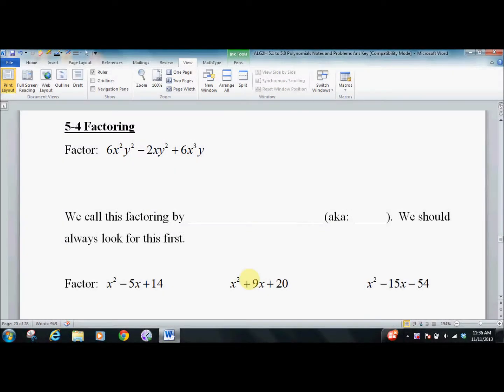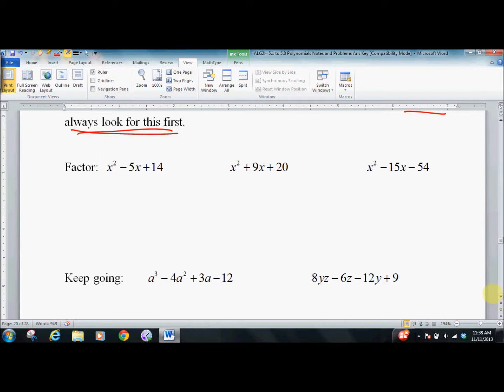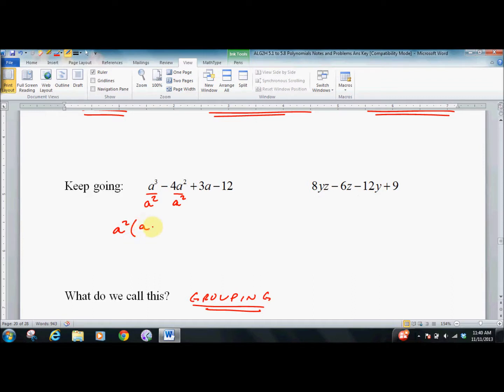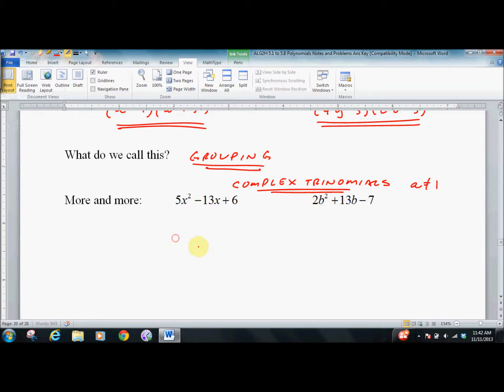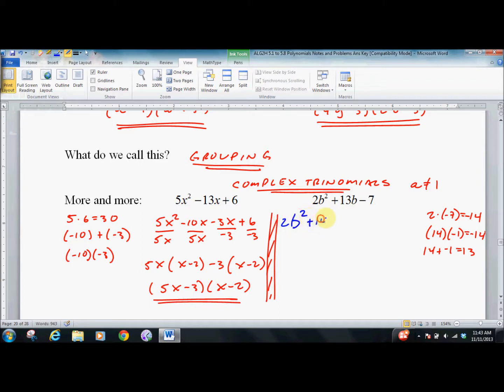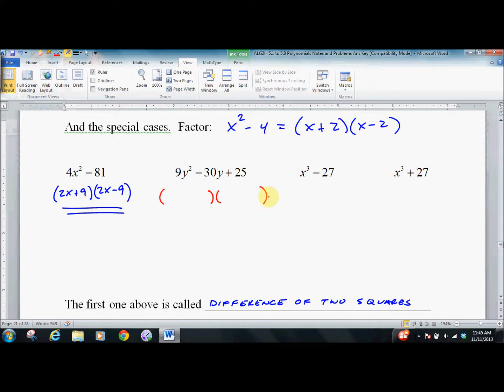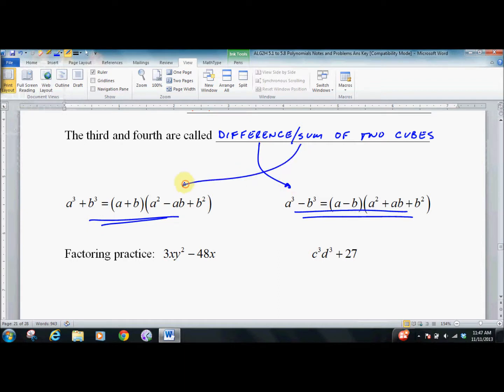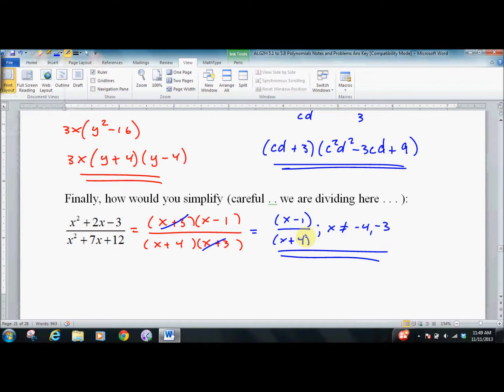210 and 240 5 4 Factoring Polynomials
Algebra 2 Honors lesson on multiple methods of factoring